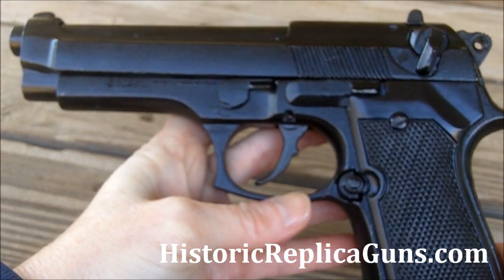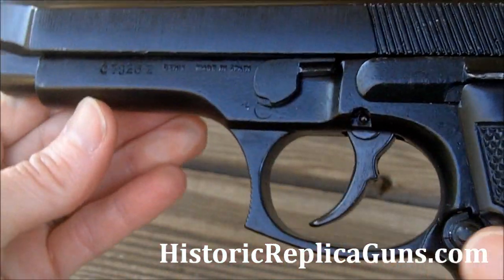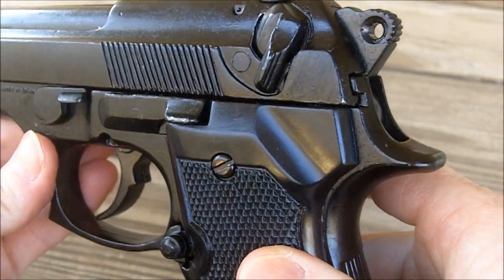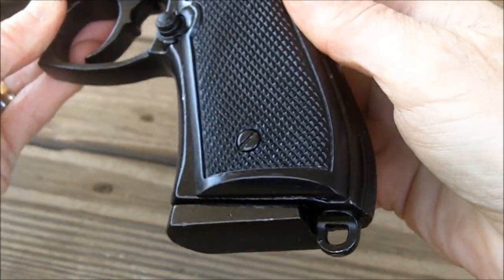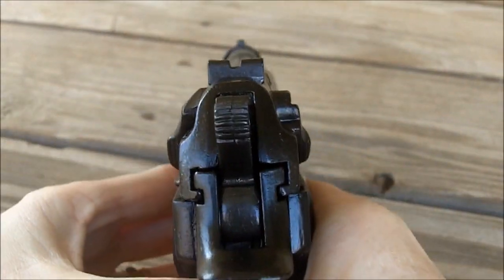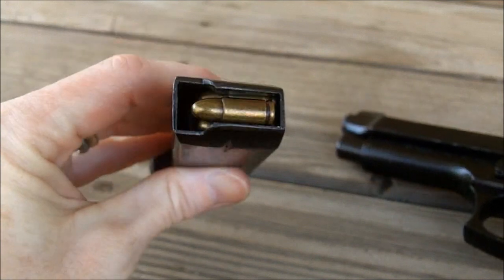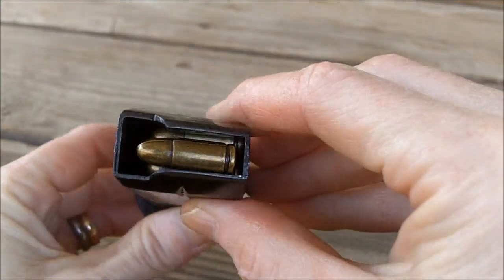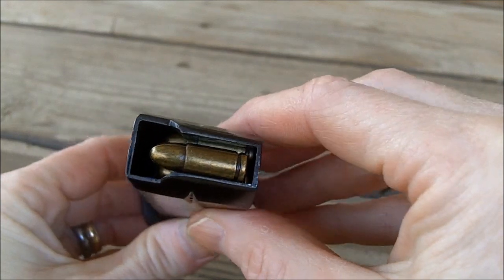Denix Beretta 92 Non-firing replica prop gun M9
Denix non-firing replica of the Italian-made Beretta 92, the standard sidearm of US military (Beretta M9).  Constructed of zinc alloy (painted black).  Plastic grips.